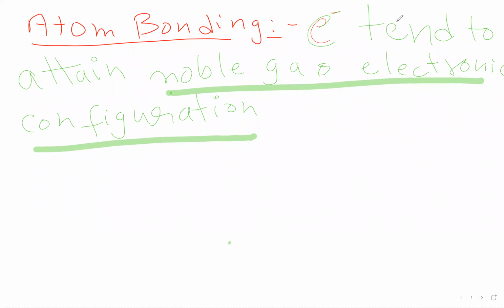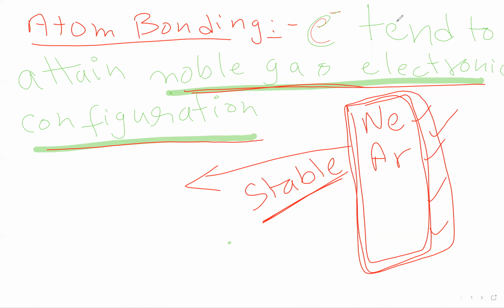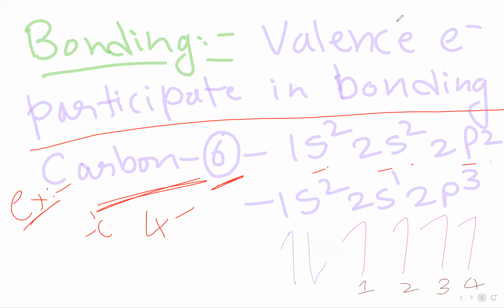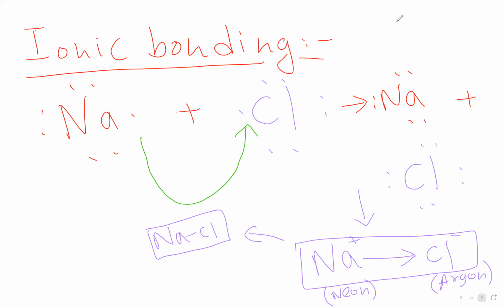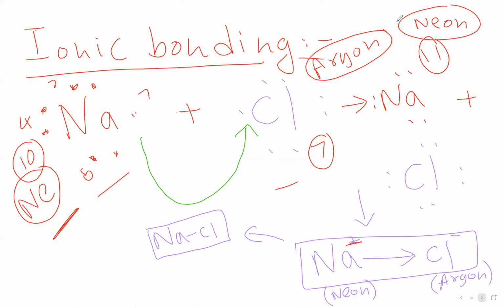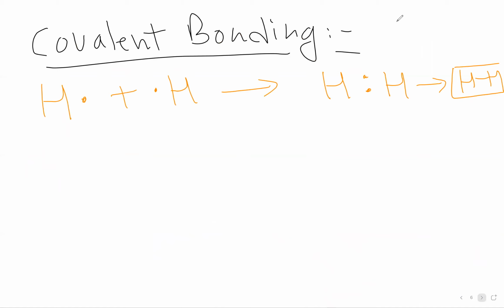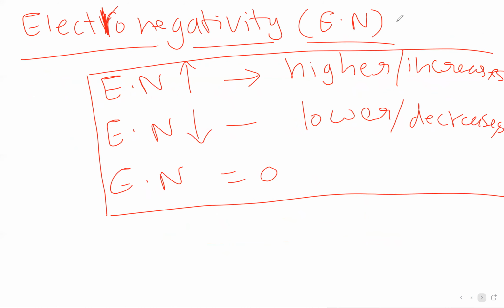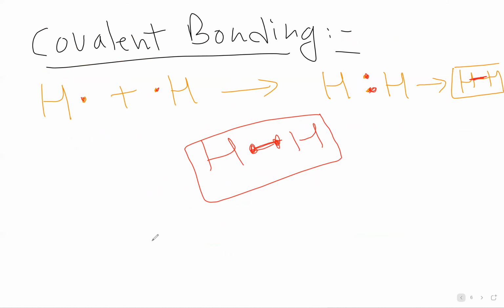Atom Bonding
In this video I explained about how atoms bond. Discussed about ionic and covalent bonding.